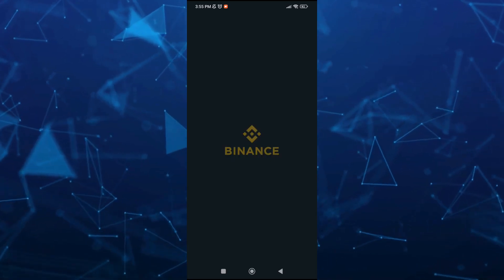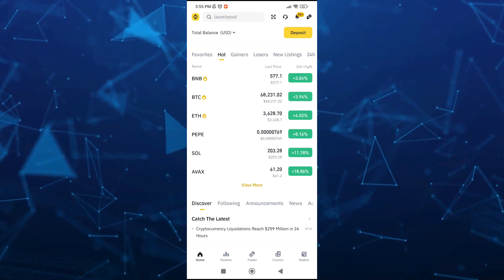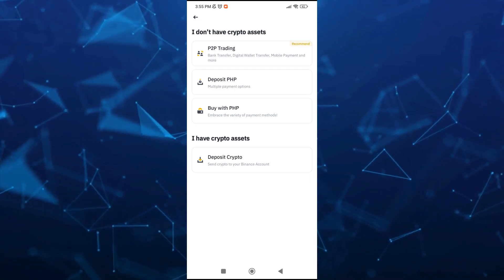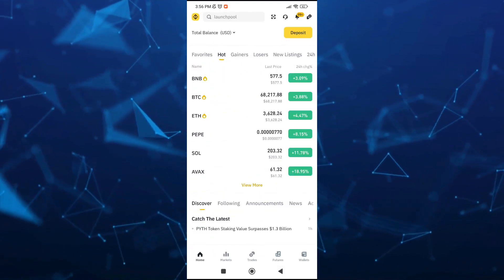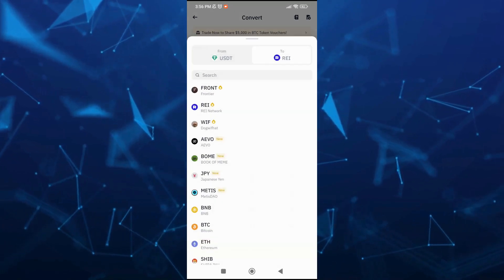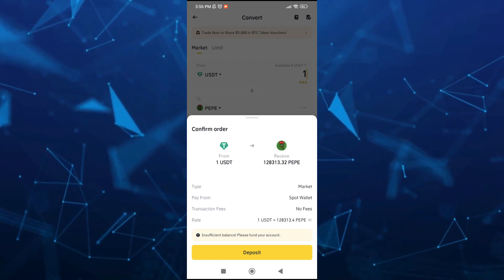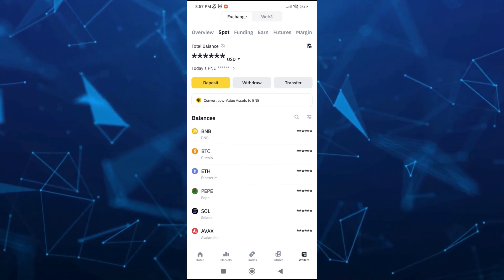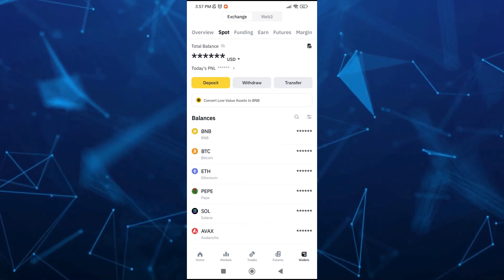How to Buy PEPE Coin on Binance 2024 | Buy or Sell PEPE Coin in Binance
In this PEPE meme coin Tutorial video I'll show you how to how to buy Pepe on Binance. The method is very simple and clearly described in the video and will let you see how to buy Pepe coin. Follow all of the steps & you will know the Pepe coin price on how to buy Pepe token coin on Binance.